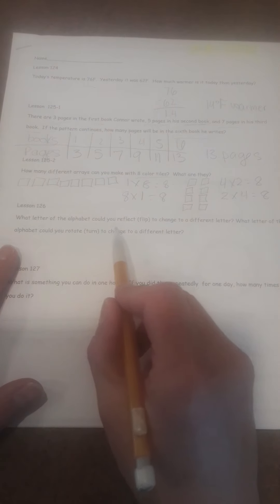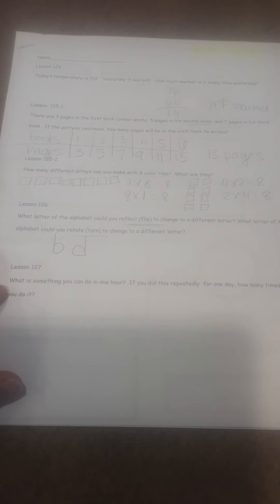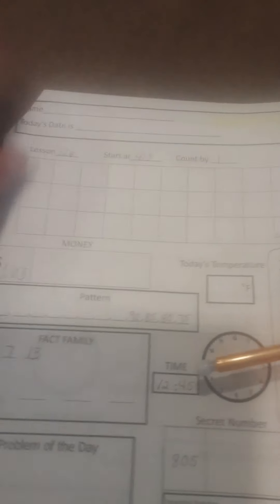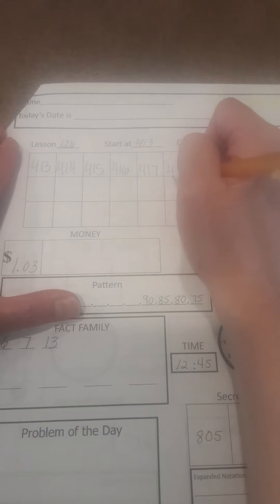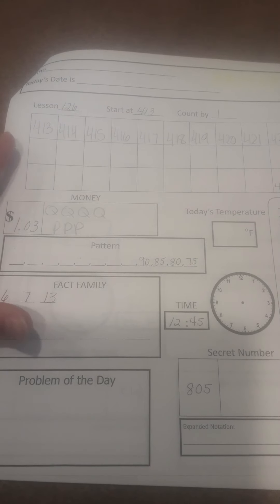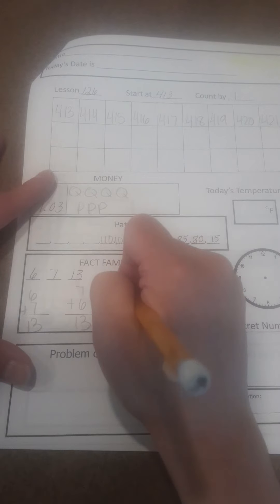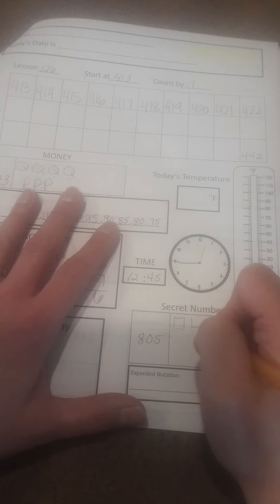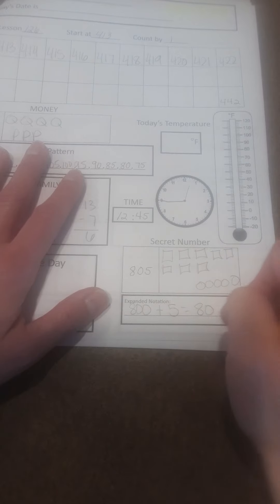Math meeting 126